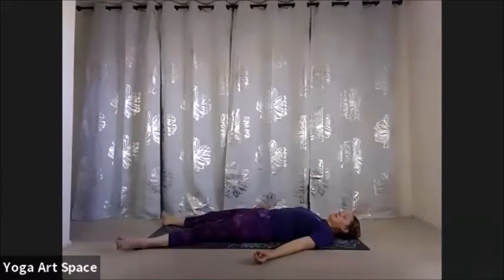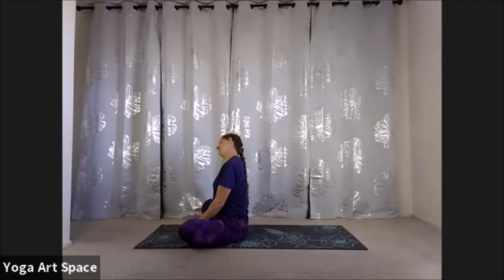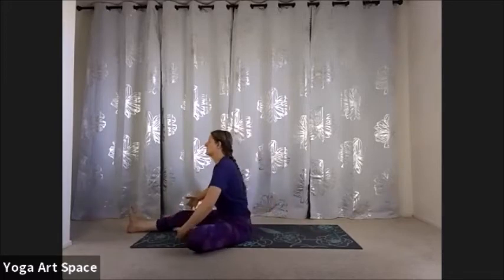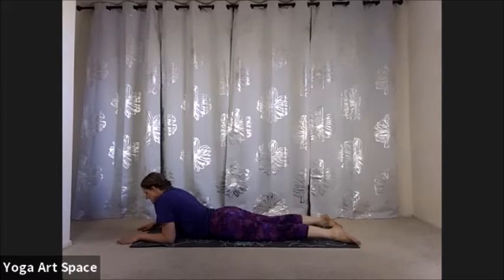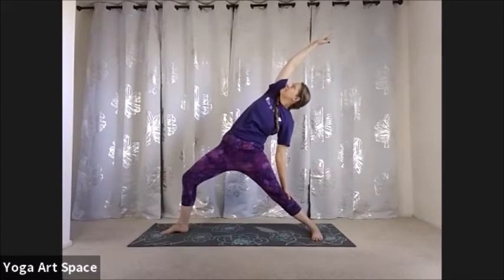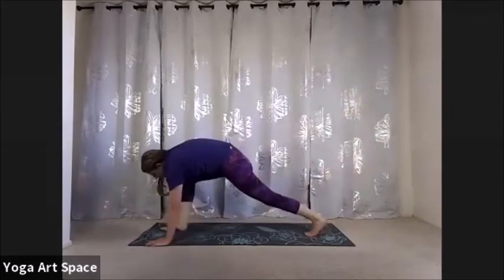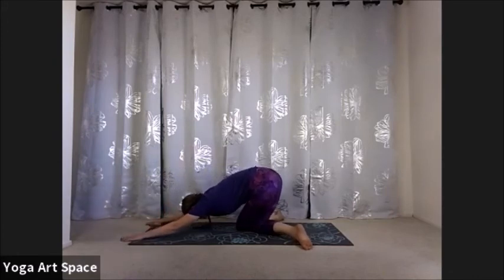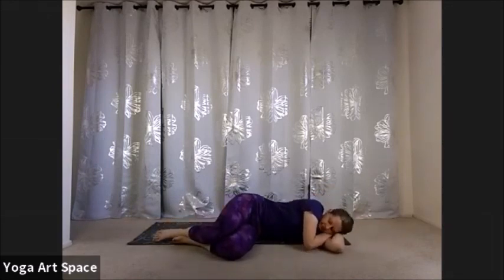Slow, Gentle Yoga Calming Stress & Anxiety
We all have different reactions to stress. My natural reaction is to keep pressing on harder and stronger than before. This class encourages us to slow down and breathe. In this way, we invite presence into our daily life. We hope you enjoy this class!